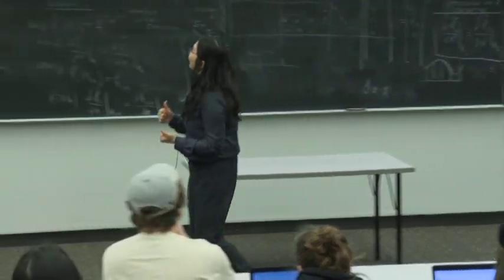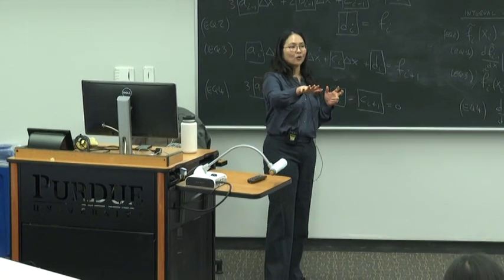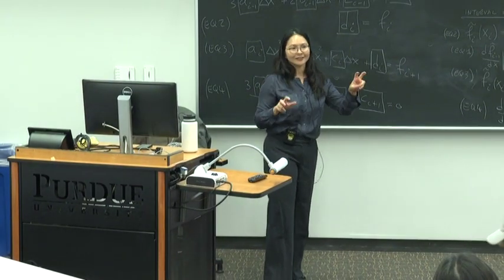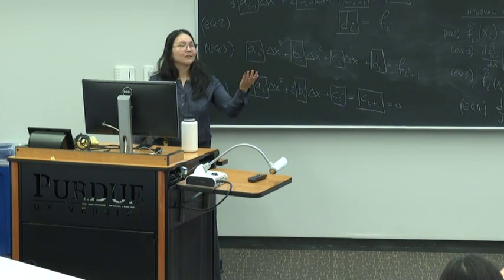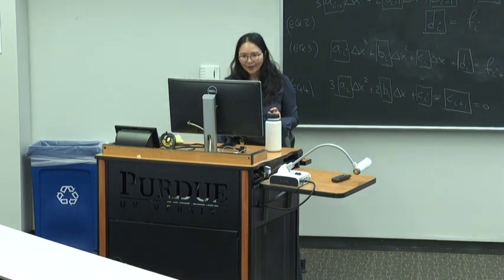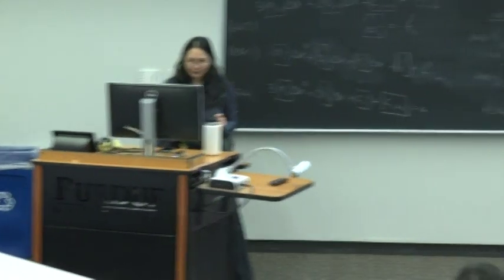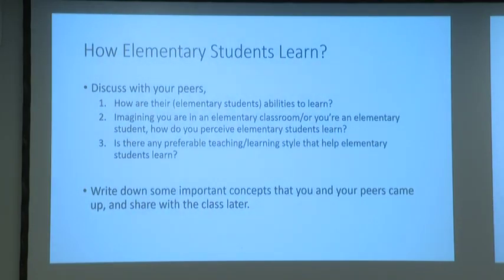EPICS Learning Series Education 2-11-20 Part 1 of 2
Learning Series Education (Skill Session)
Tuesday, February 11 at 4:30 pm in ARMS B071
Presenters: HuiHui Wang
The learning series, sponsored by the Center for Advancing the Teaching and Learning of STEM (CATALYST), is a four-part series covering how students learn, teaching elementary students, teaching middle school students, and how to assess if students have learned. The series will include speakers, class activities, and opportunities to learn from elementary and/or middle school students. This series will help you learn about how to incorporate learning at age appropriate levels for educational projects. Open to all EPICS students.